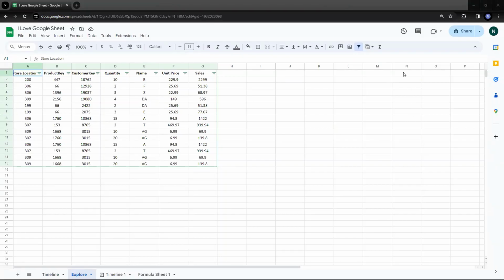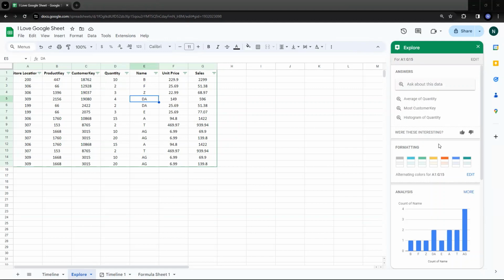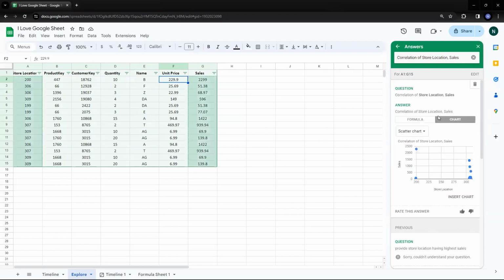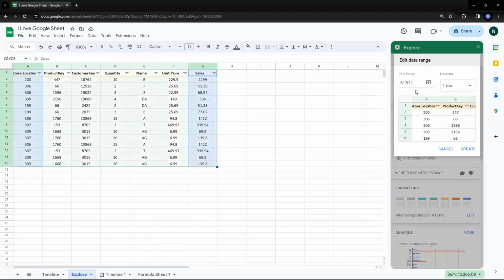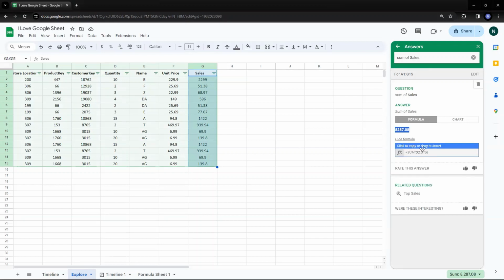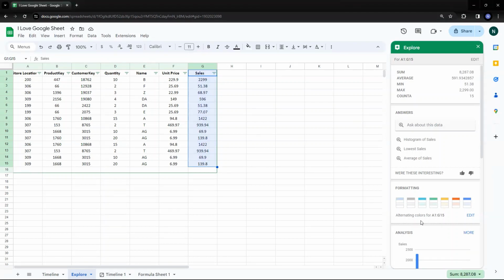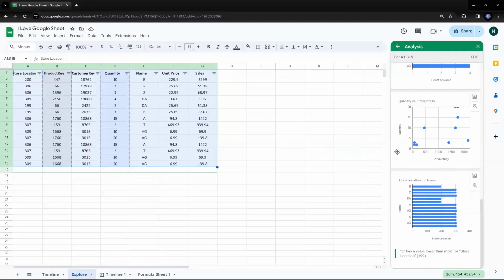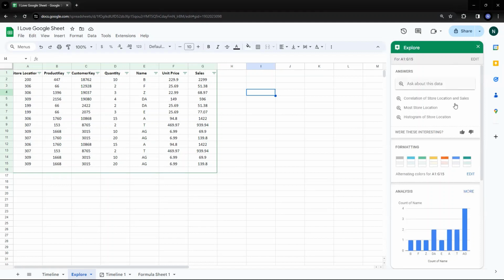HOW TO? Explore Feature in Google Sheet